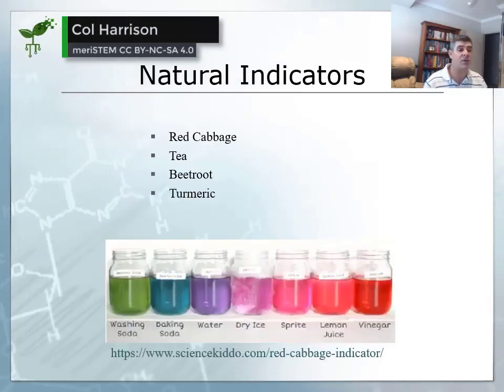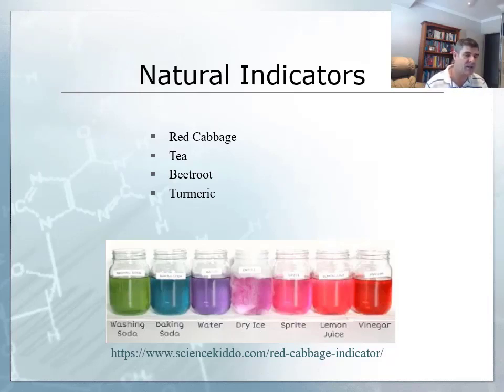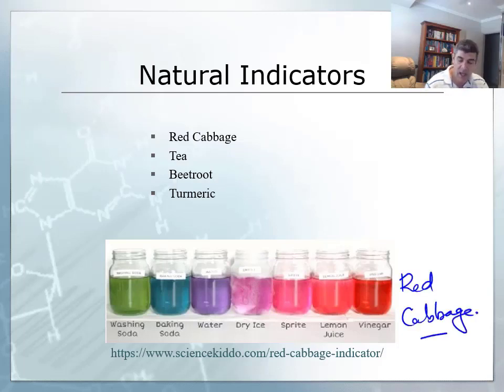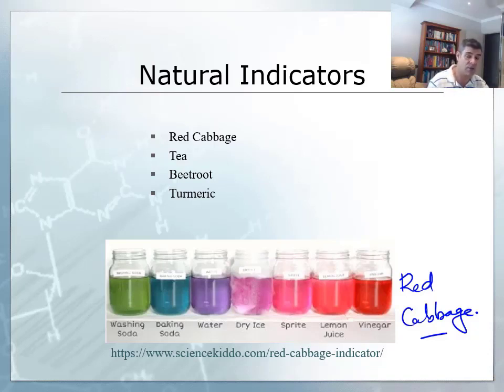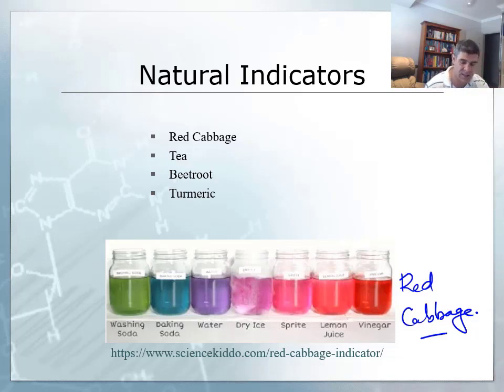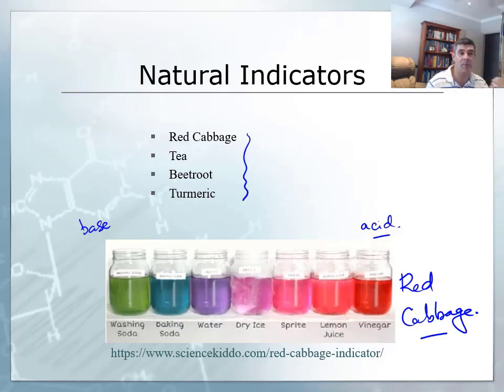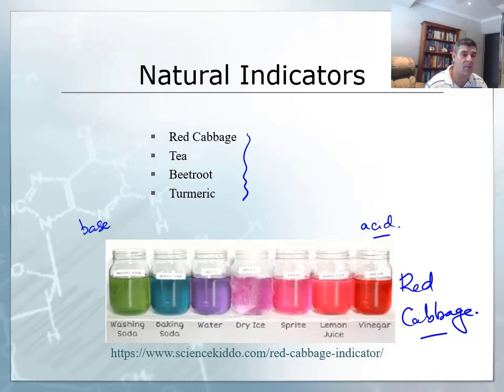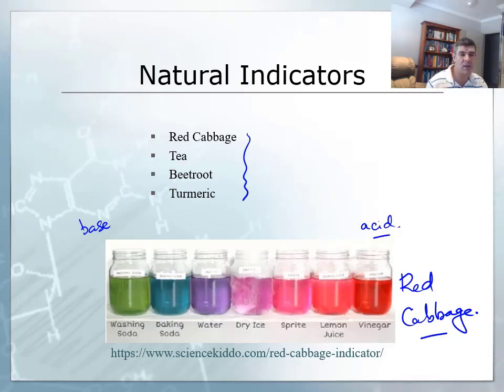Natural Indicators | Acids and bases | meriSTEM